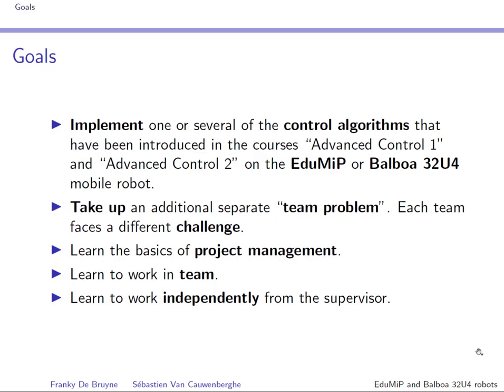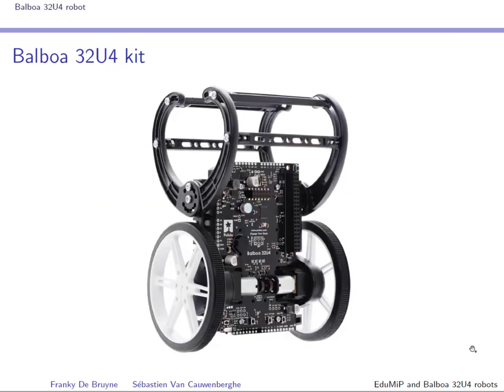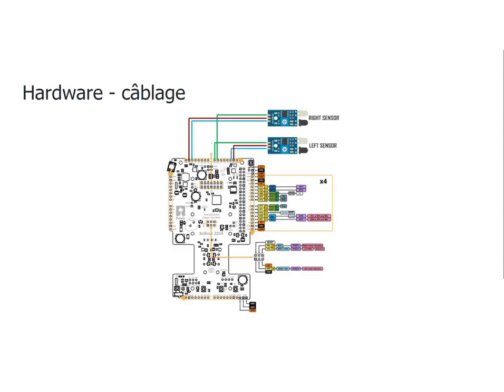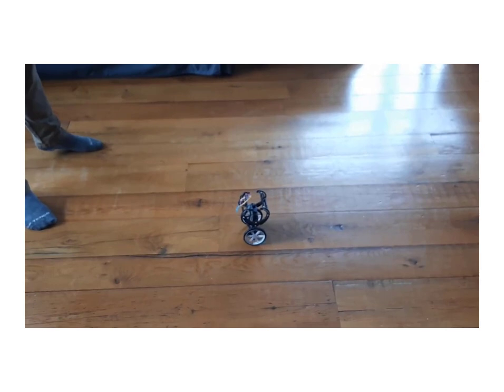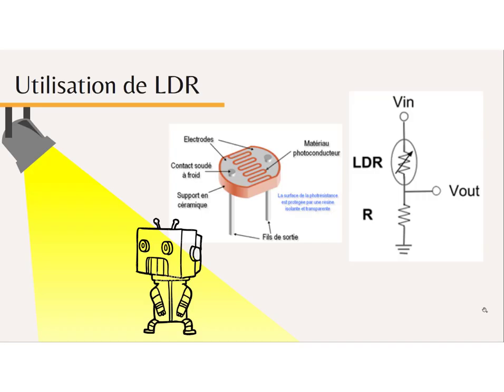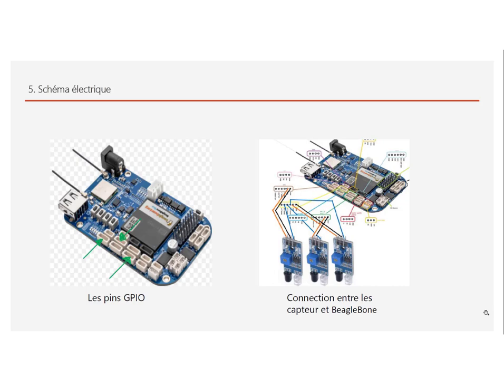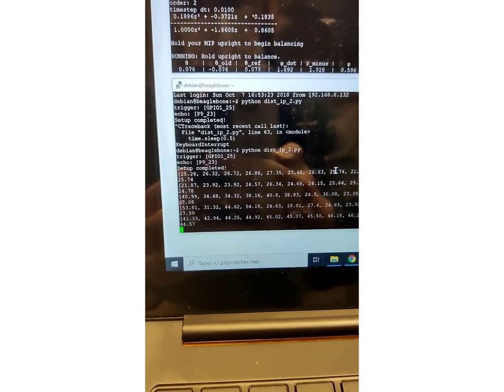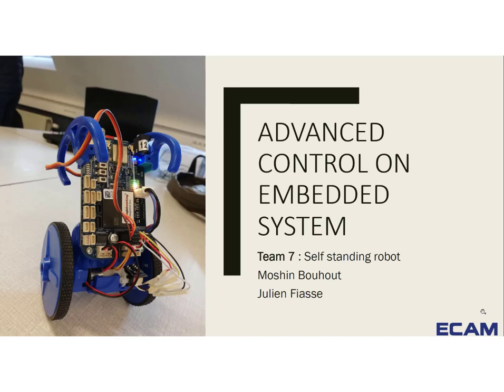Advanced control on embedded systems: video 12 compilation video 2020-2021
This video presents 7 of the 13 team problems from the laboratory "Advanced control on embedded systems" in the teaching unit "Advanced control 2".